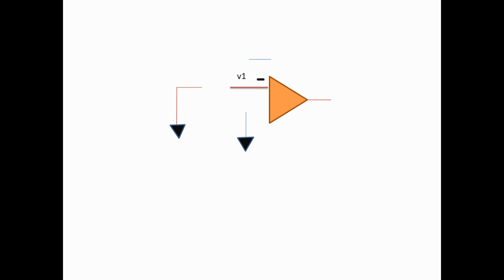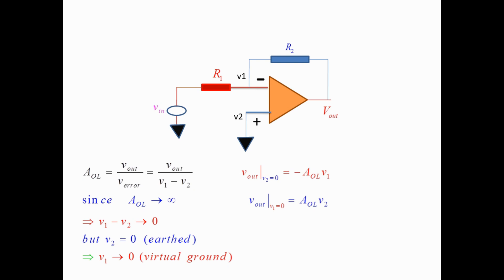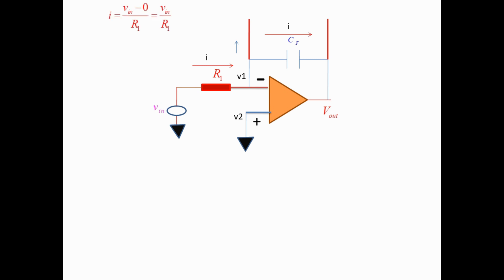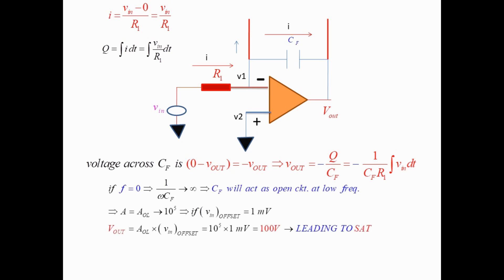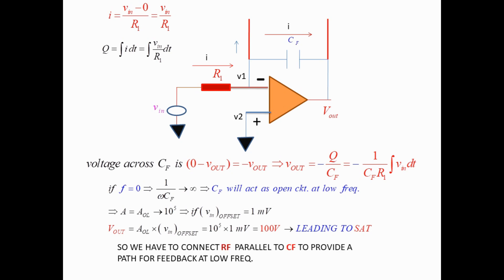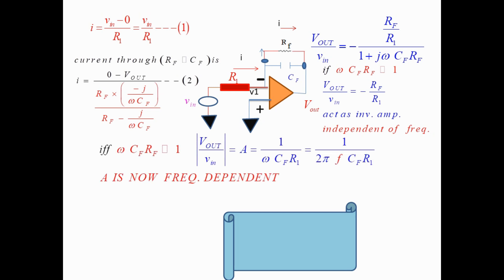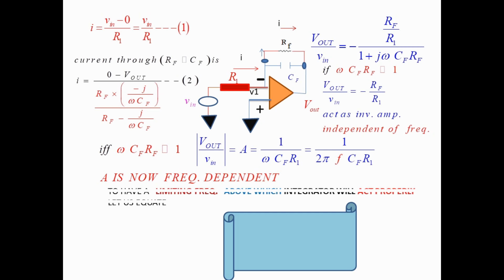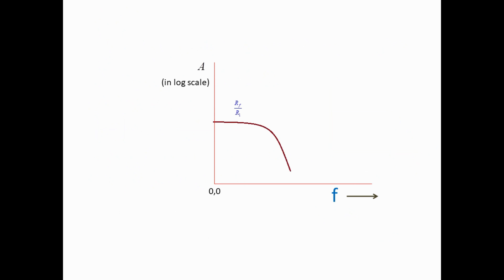Concept of Virtual Ground in OP AMP and Practical Integrator Circuit Using OPAMP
Hi, I am Prof. Shibshankar Nandi
many IIT / AIEEE /JEE MAIN aspirants, as well as B.Sc (Advance level) students ask me, how they can understand better the problems relating OP AMP. The concept of virtual ground is very important in understanding any problem related to OP AMP. I have explained firstly the concept then using this I have explained the action of ideal integrator as well as the action of practical  integrator using OP AMP. If this lecture helps you then i will show you another video in which method of solving problems based on OP AMP using simply concept of virtual ground will be demonstrated.